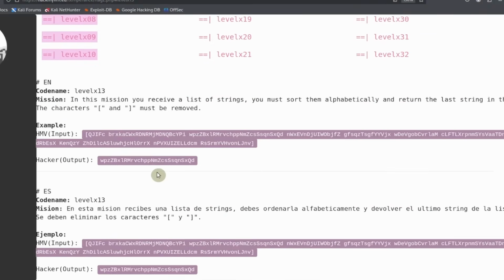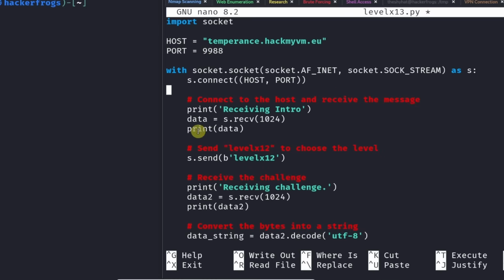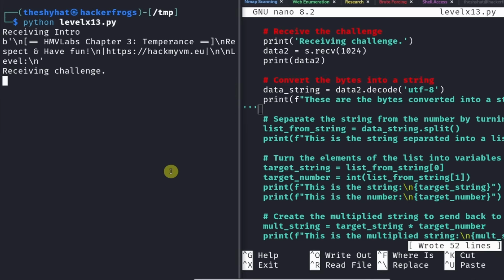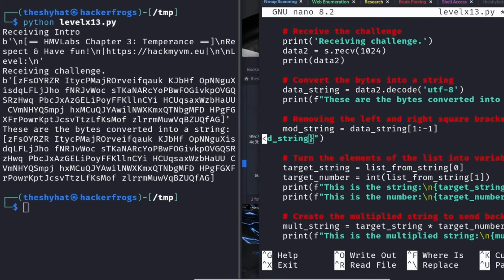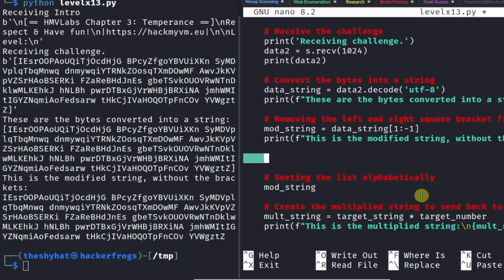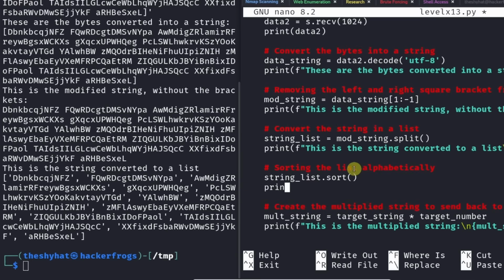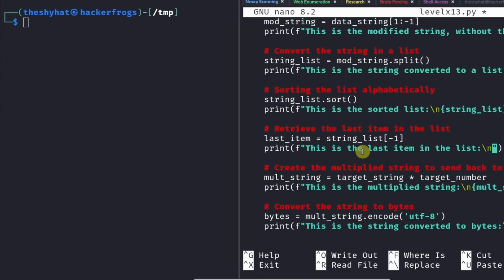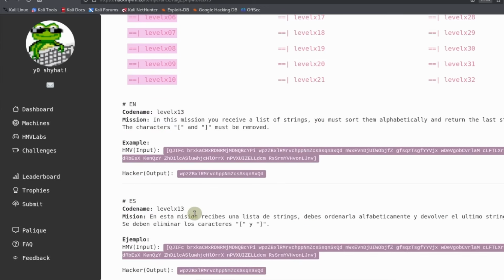Sort and Send! HackMyVM Labs - Temperance Levelx13